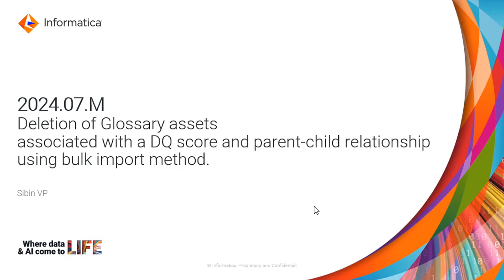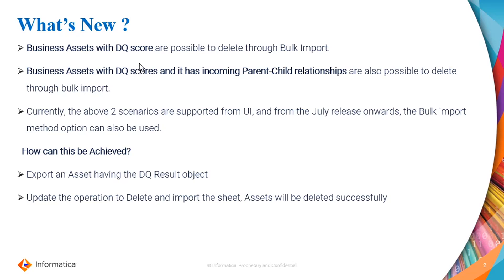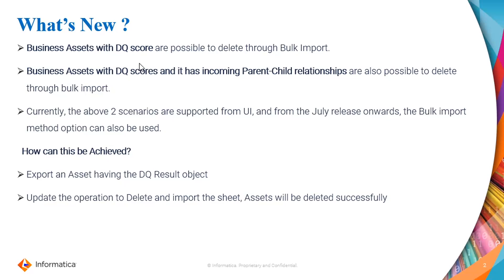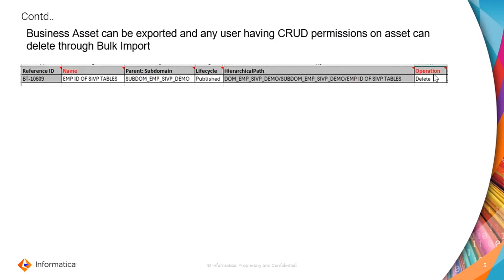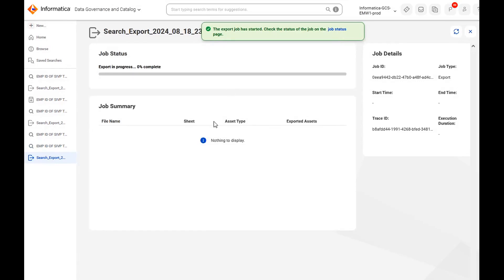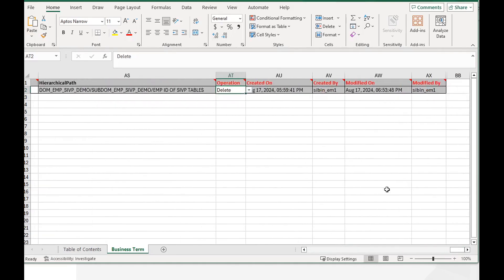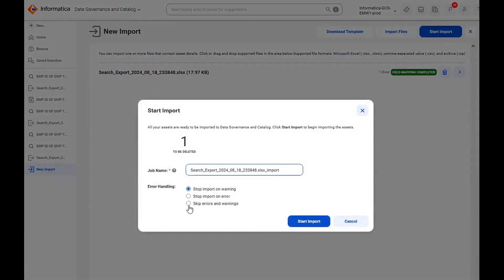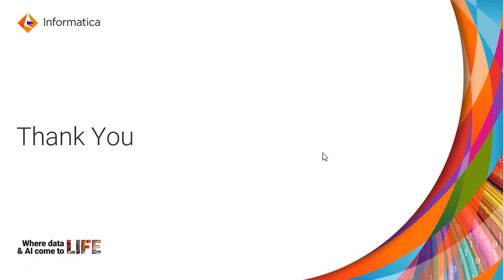Deletion of Glossary Assets in DQ score and Parent-child Relationship Using Bulk Import in CDGC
This video explains the deletion of Glossary assets associated with DQ score and parent-child relationship using the bulk import method in CDGC.

This video explains the new option unlocked in the 2024.07.M release.